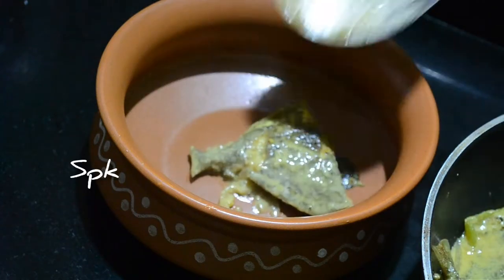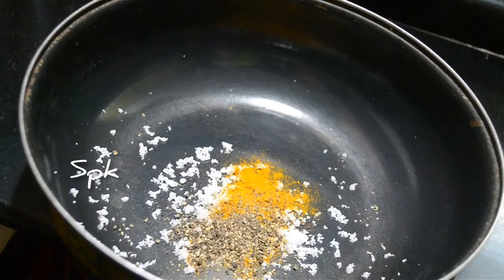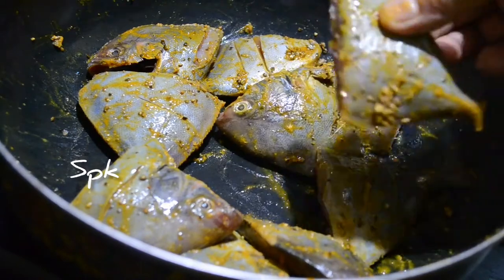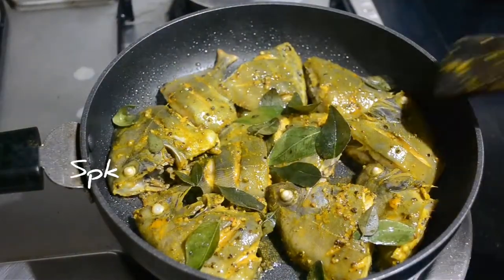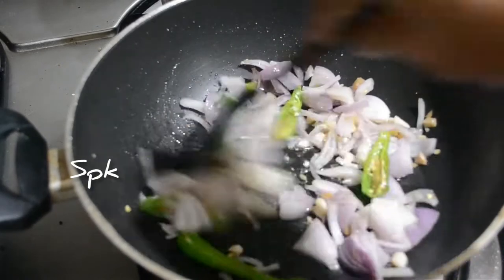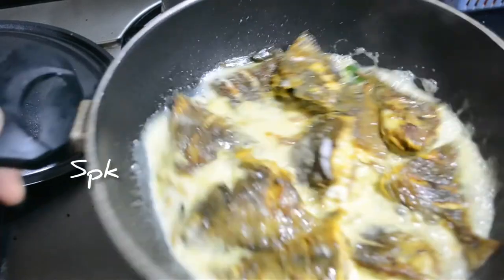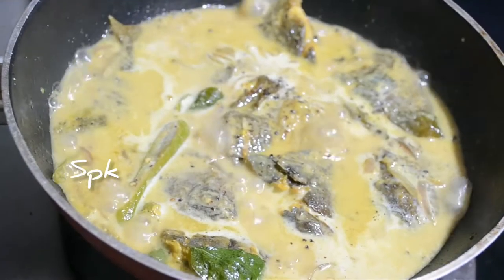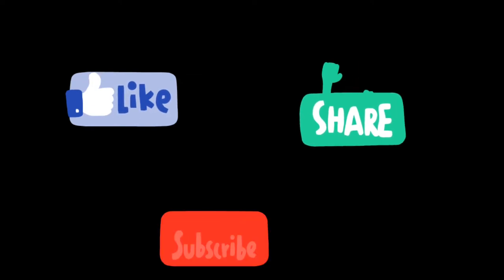Kerala Style Fish Molly /Pomfret Molly /ആവോലി മീൻ മോളി